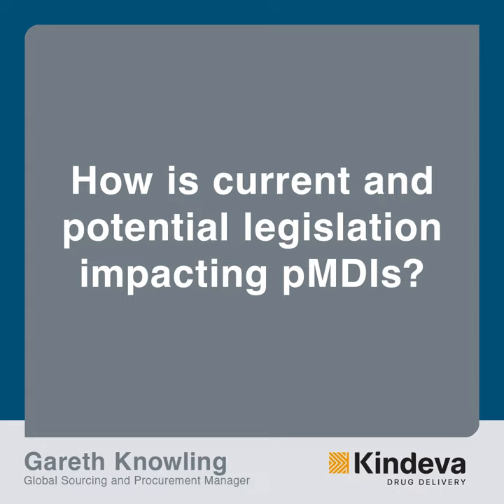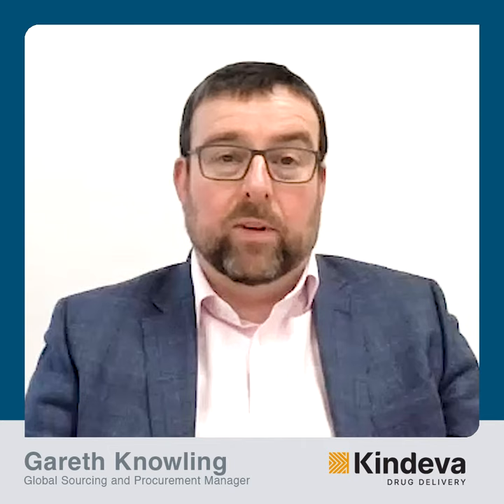Green Propellants: Navigating the Regulatory Landscape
How can inhaler manufacturers meet legislation that is accelerating the move to green propellants? Get the basics from Gareth Knowling, global sourcing and procurement manager at Kindeva Drug Delivery, a top CDMO providing services for drug-delivery combination products.

Discover how Kindeva is moving to greener therapies to meet the demand for more environmentally sound products. Learn which propellants are currently used in pressurized metered-dose inhalers (pMDIs) and how proposed F-gas and per- and polyfluoroalkyl substances (PFAS) regulations are set to change that. From defining green propellants to exploring how Kindeva is uniquely situated for future success, get the inside scoop on where inhalers are heading.

Know the important considerations for creating truly greener therapies? Read our blog for the full scoop